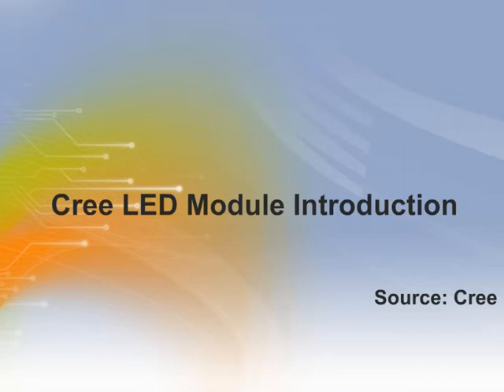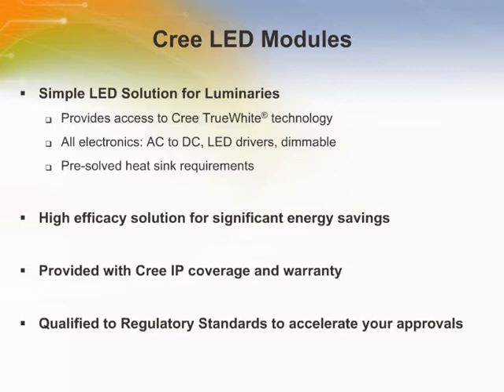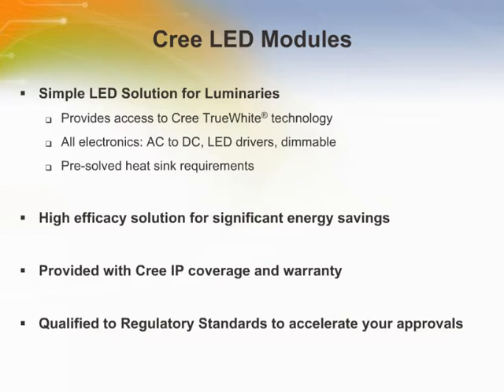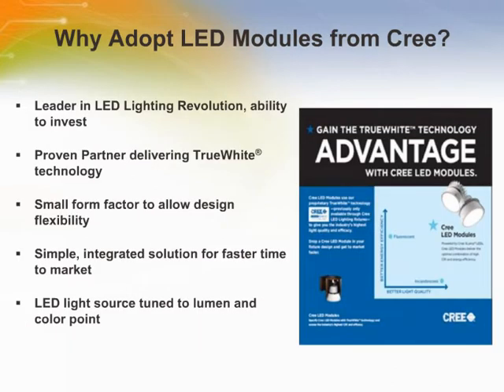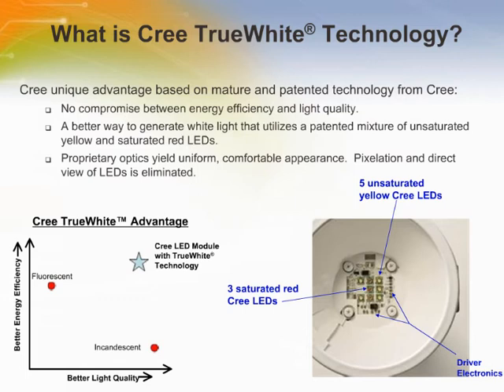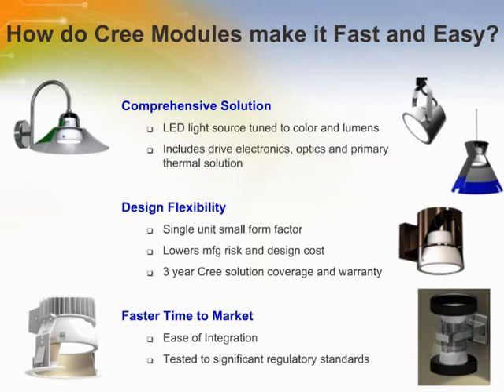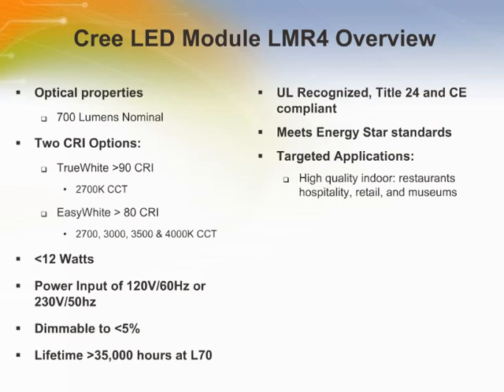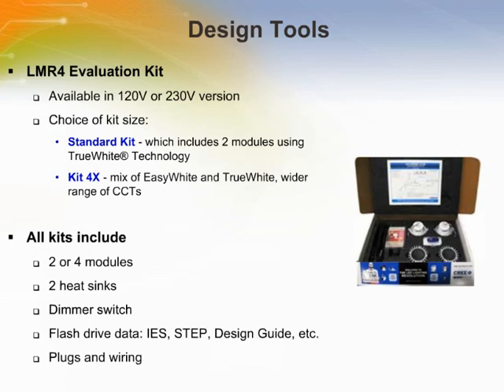Cree LED Module Introduction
- Overview of Cree LED Modules and discussion of the features and benefits